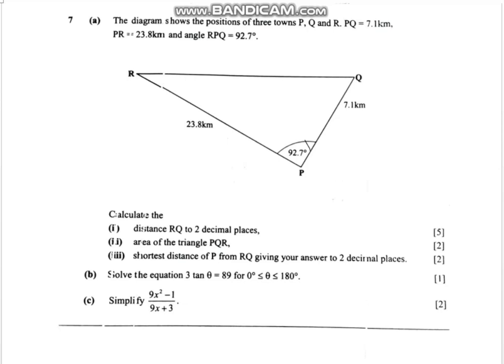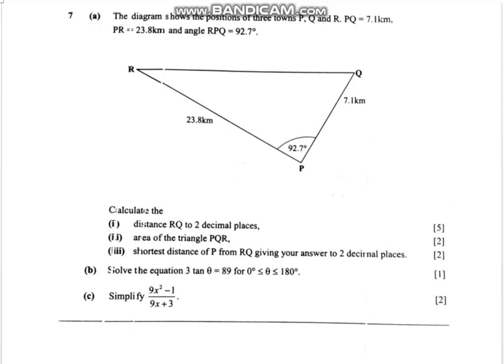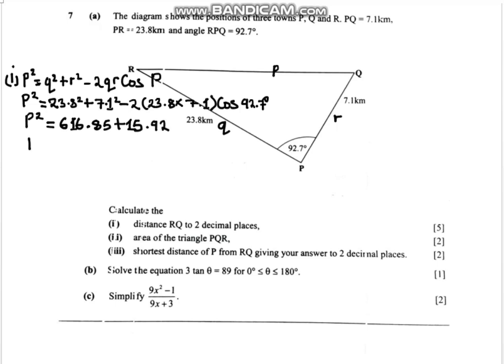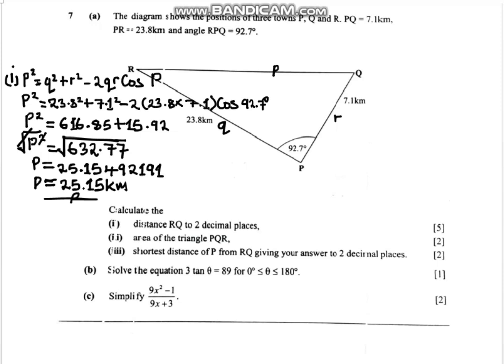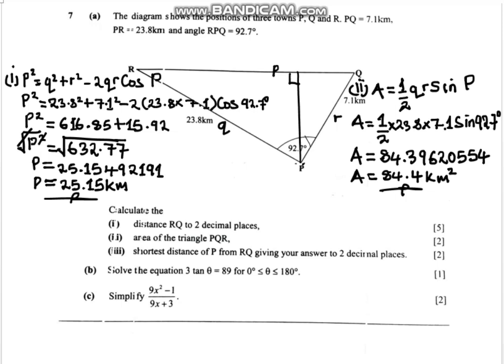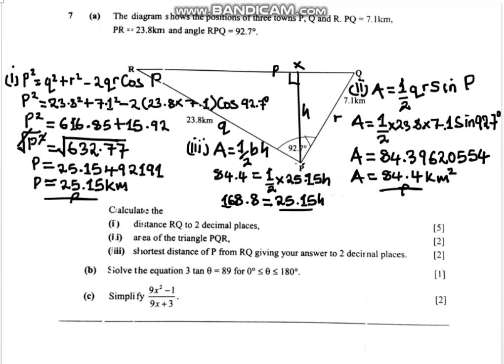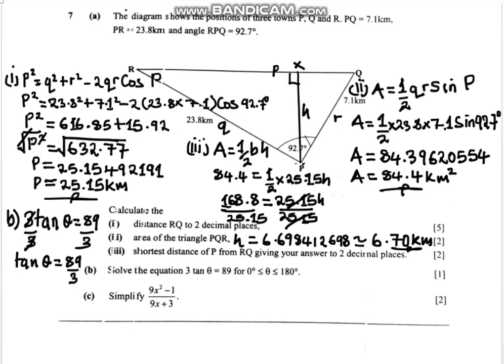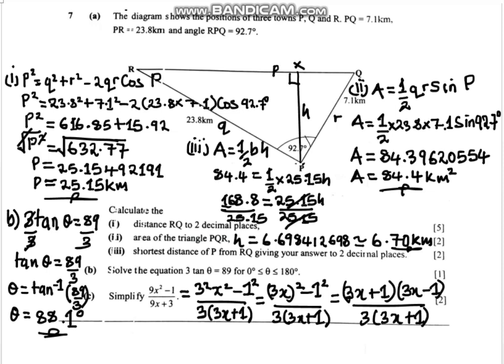Trigonometry & Algebra | 2023 G12 GCE Math P2 Q7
Trigonometry | Algebra